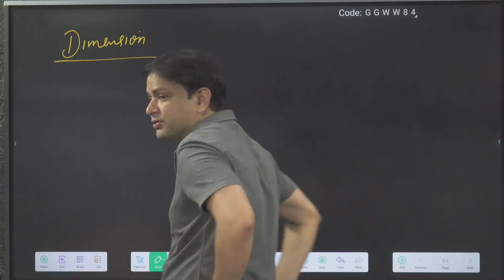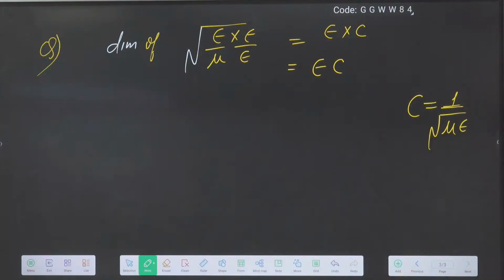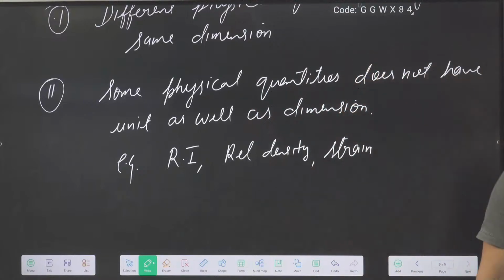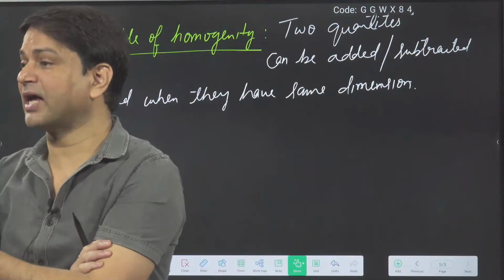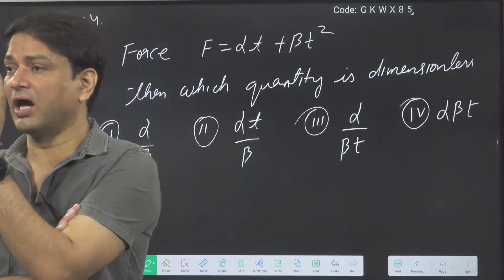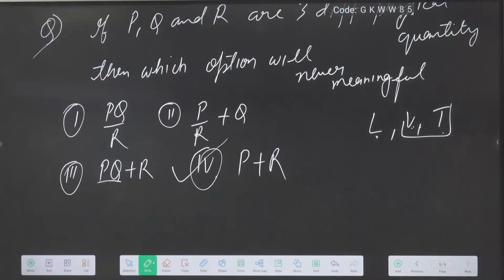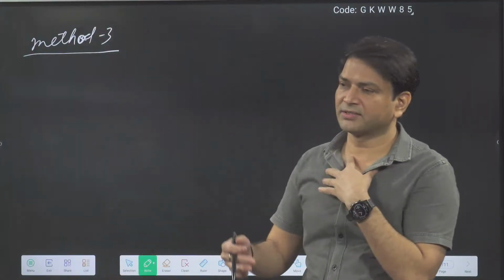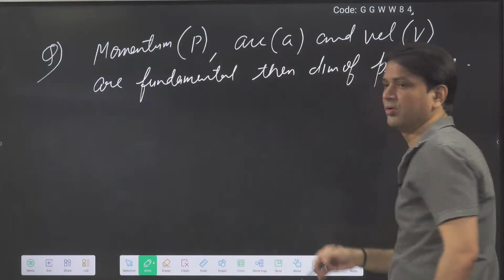SRI GOSALITES | NEET 2025 - 2026 | MANISH sir Physisc class -05